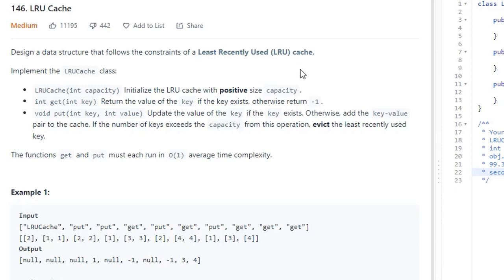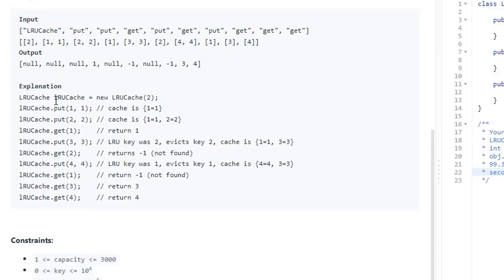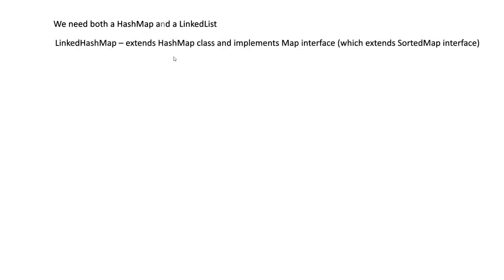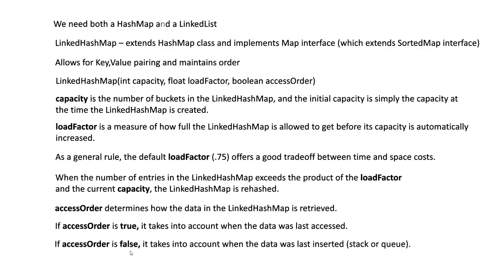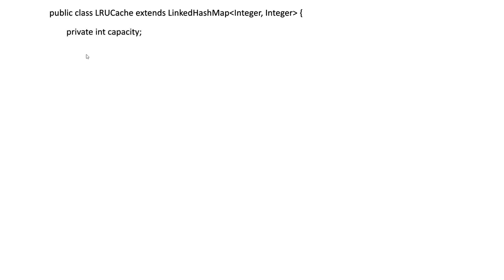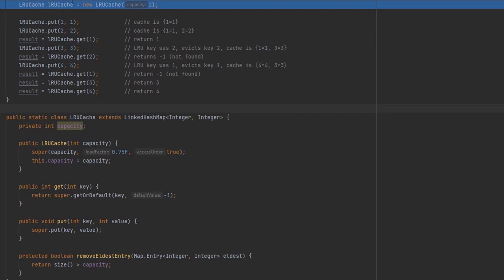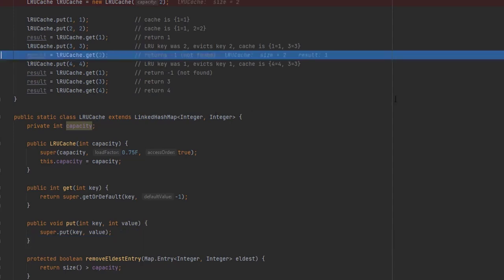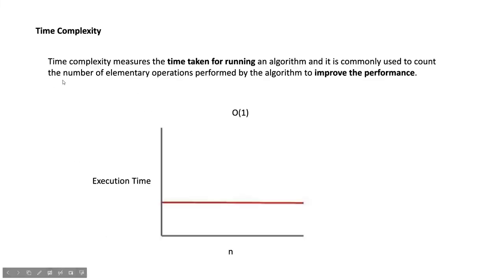LRU Cache - LeetCode 146 - Java - Interview Question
Master the LRU Cache problem (LeetCode 146) with an efficient solution. Learn to design a system with O(1) time complexity.

This tutorial breaks down the implementation of an LRU Cache using Java's LinkedHashMap. We focus on how this specific data structure maintains insertion order, which is critical for solving Least Recently Used logic efficiently. This walkthrough is designed for software engineers preparing for coding interviews or anyone looking to improve their data structure design skills.

By the end, you will understand exactly how the get and put operations function within the constraints of O(1) time complexity. We also examine the space complexity implications of this approach, ensuring you have a complete grasp of the trade-offs involved. Whether you are currently practicing for technical assessments or simply brushing up on caching algorithms, this breakdown provides the clarity you need.

0:00 Understanding the LRU Cache Problem
2:03 Walking Through the Example Case
3:50 Leveraging LinkedHashMap for Efficiency
7:26 Implementing the Solution Code
13:28 Analyzing Time and Space Complexity

Design a data structure that follows the constraints of a Least Recently Used (LRU) cache.

Implement the LRUCache class:

LRUCache(int capacity) Initialize the LRU cache with positive size capacity.
int get(int key) Return the value of the key if the key exists, otherwise return -1.
void put(int key, int value) Update the value of the key if the key exists. Otherwise, add the key-value pair to the cache. If the number of keys exceeds the capacity from this operation, evict the least recently used key.

The functions get and put must each run in O(1) average time complexity.

I start with software engineering interview question by explaining the problem, coding the solution, running it through IntelliJ, and finally submitting it in LeetCode. Thanks!